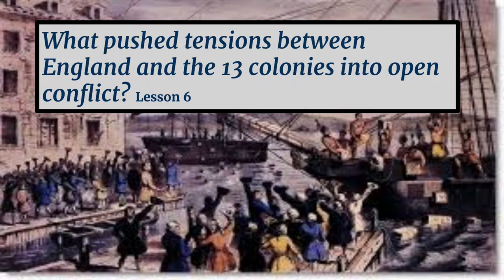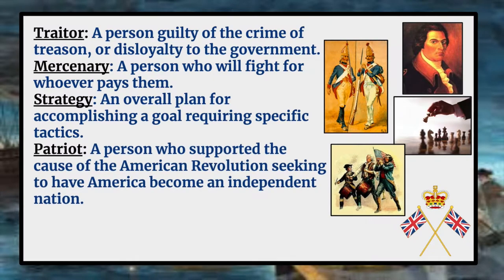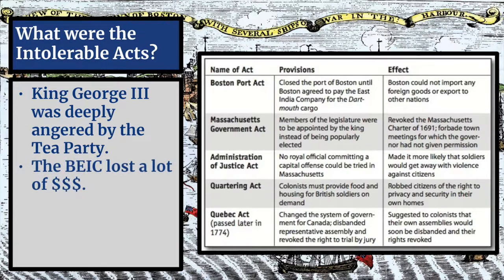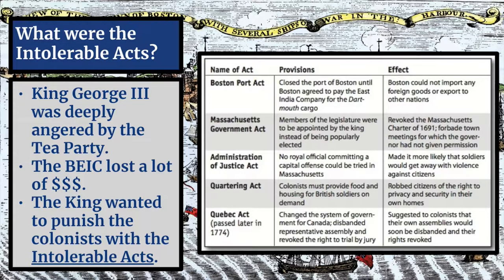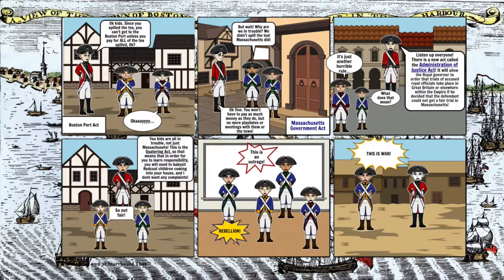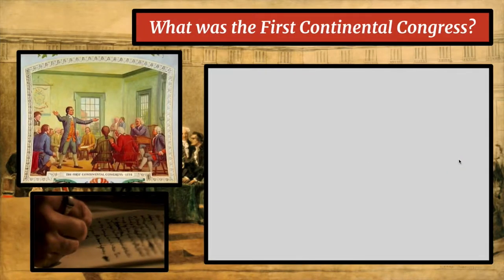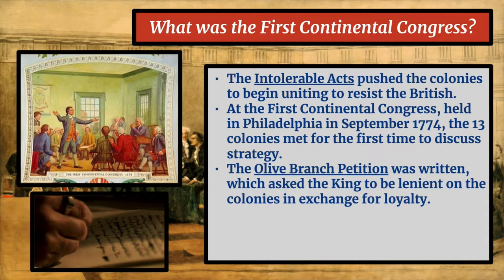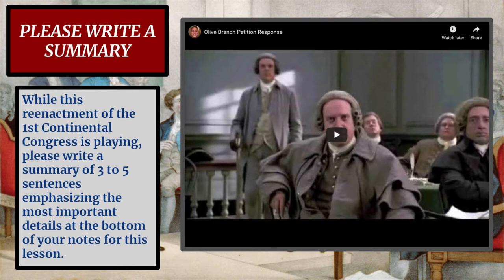Intolerable Acts and Olive Branch Petition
A summary of the aftermath of the Boston Tea Party, including the Intolerable Acts and the 1st Continental Congress.